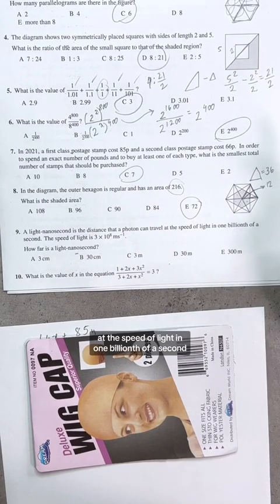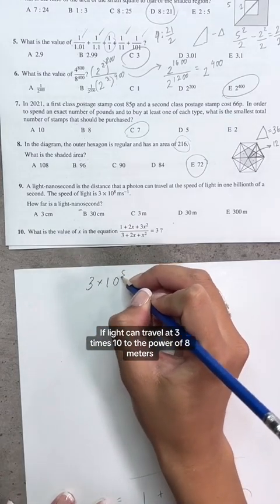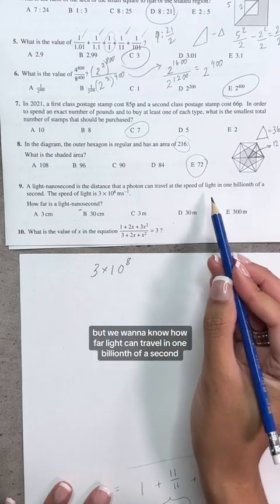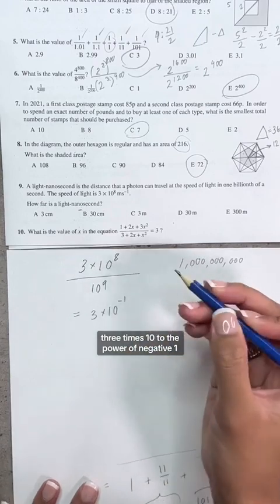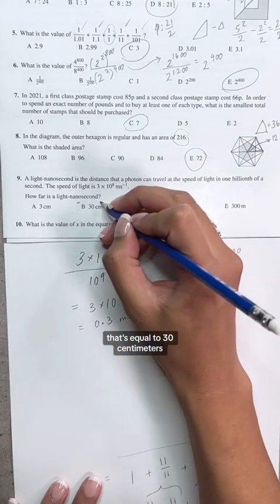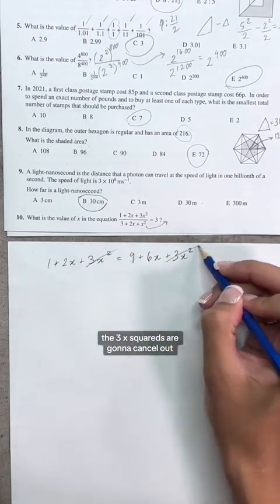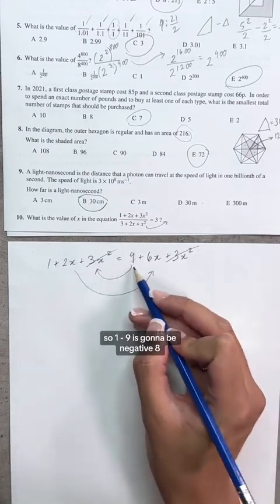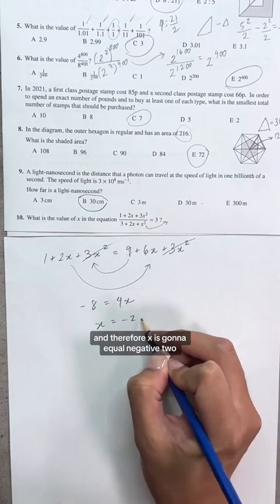Replying to @pralinemochattv part 2 of taking up the UKMT senior maths challenge!